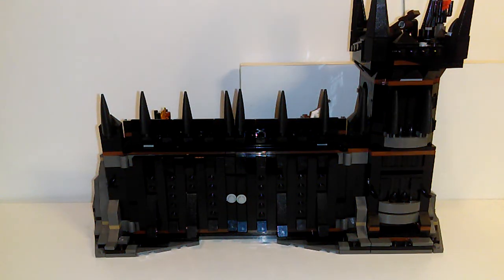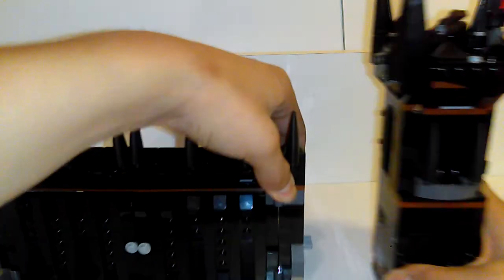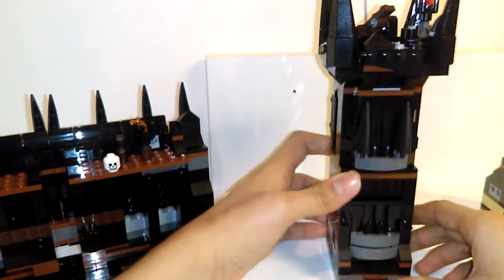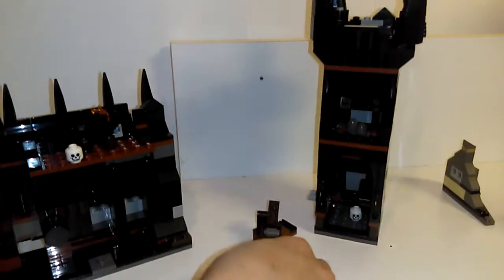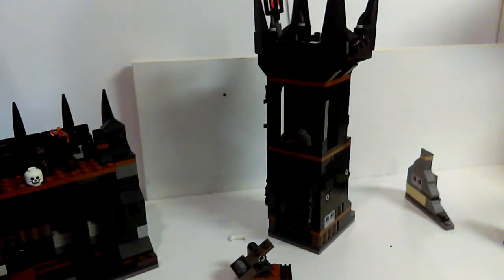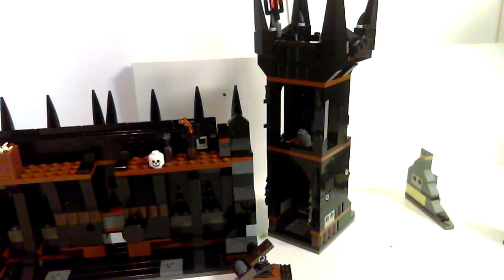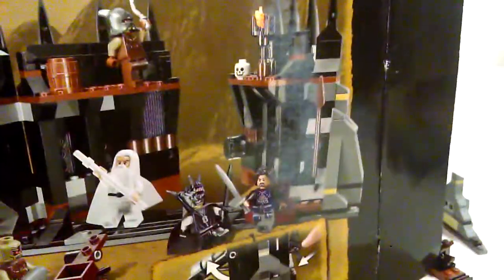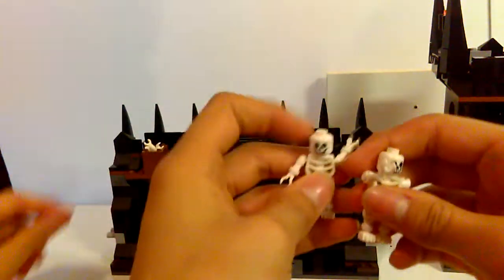We found a box with a Lord of the Rings set in it and this is what we got!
We were driving down the street on one fateful afternoon when we found a clear box with a Lord of the rings lego set in it. This video shows you what we found in it, as well as instructions, the box, and the mini-figures included. Note: The link in the instructions DO NOT work.